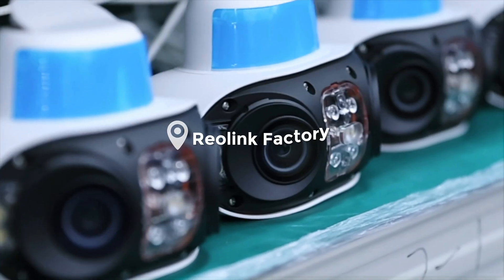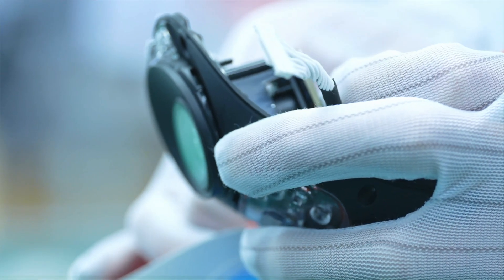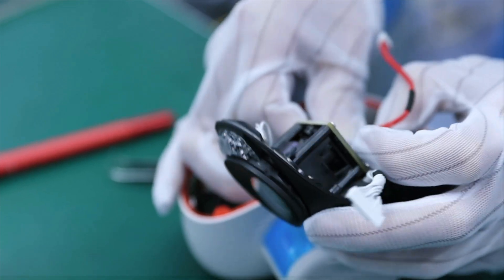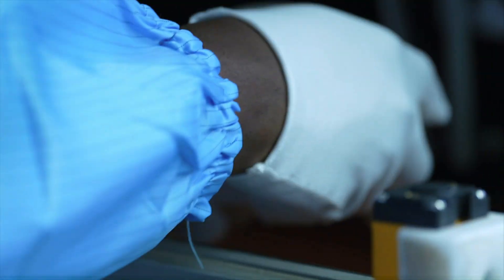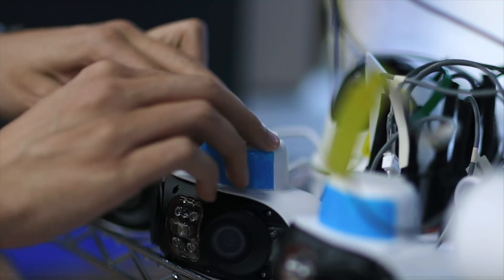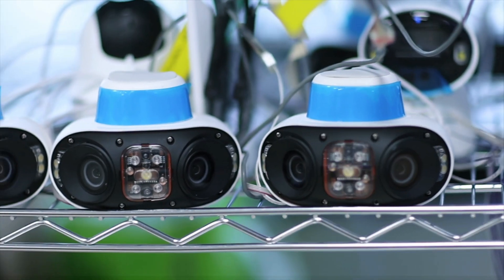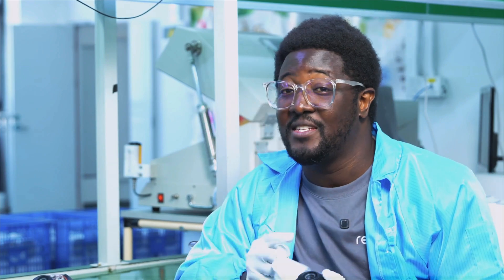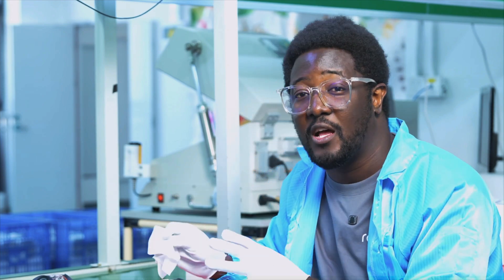The Tech Behind Your Security: Reolink Argus 4 Pro Production Line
Have you ever wondered how the Reolink Argus 4 Pro security camera comes to life? In this video, we take you on an exclusive tour of the Reolink factory floor, showing you the production process of the Argus 4 Pro. Witness how this high-tech security camera is made to keep your home safe.

Amazon Store